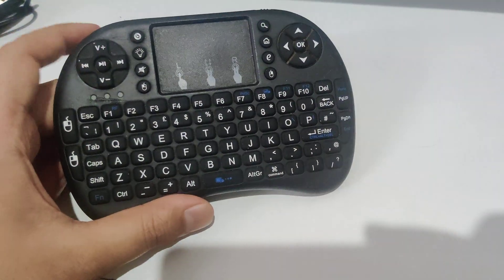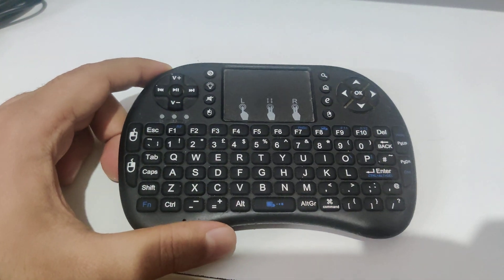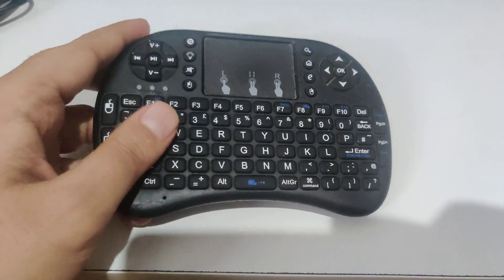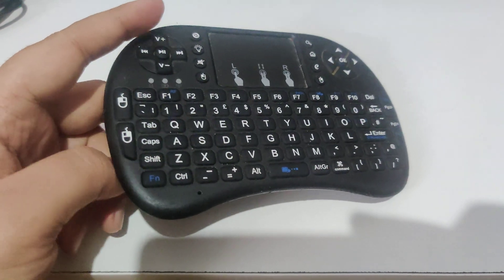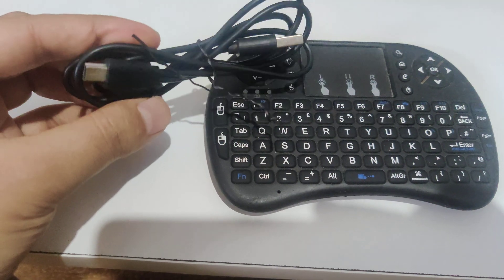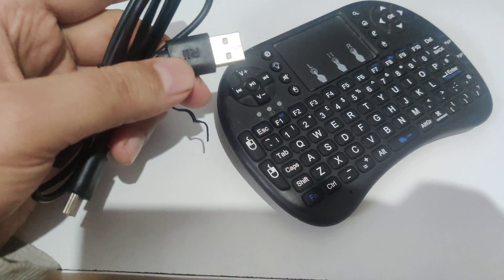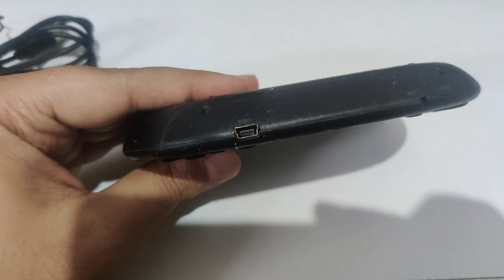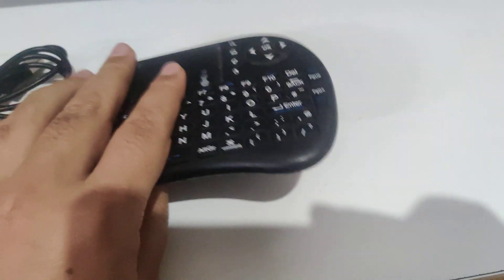How To Recharge Rii Keyboard | Rii Keyboard not Working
if your rii keyboard is not working then do this. Make sure you connect the USB cable and then the light should be switched ON.